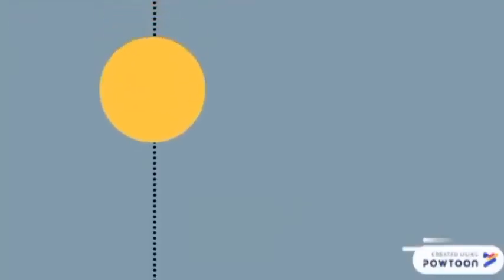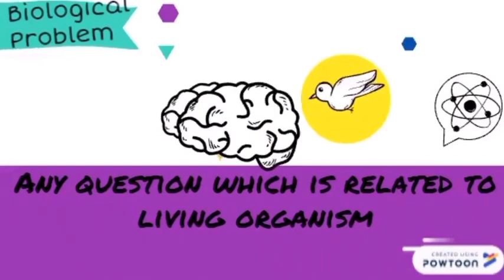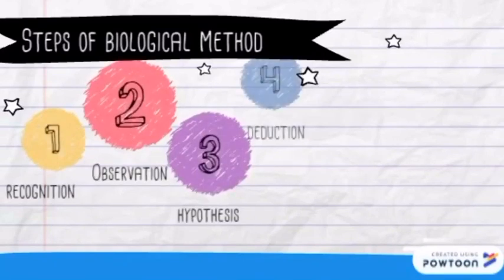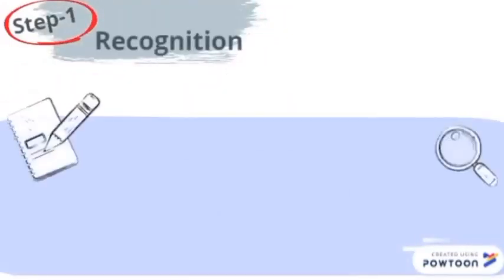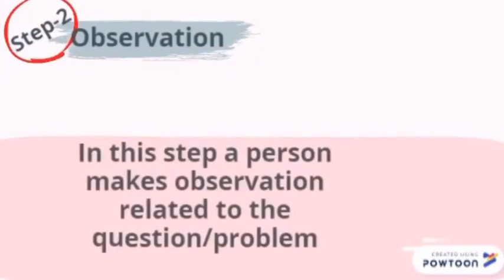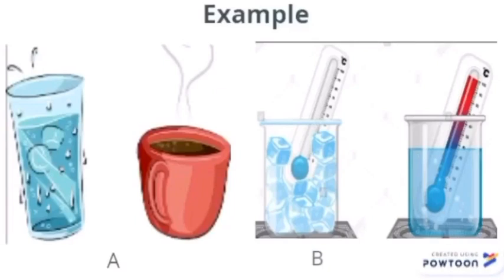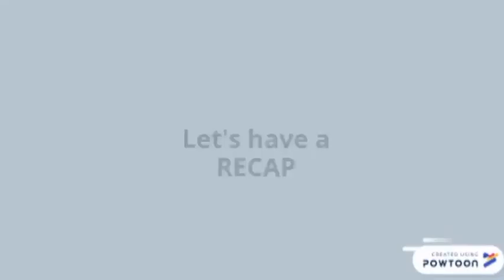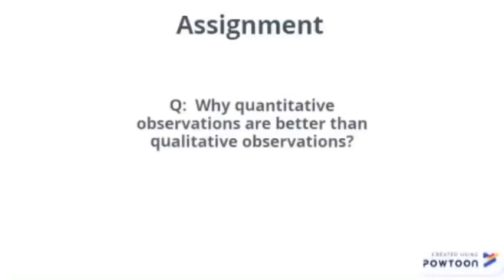Solving a Biological Problem, biological method and its steps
Chapter 2. Solving a biological problem